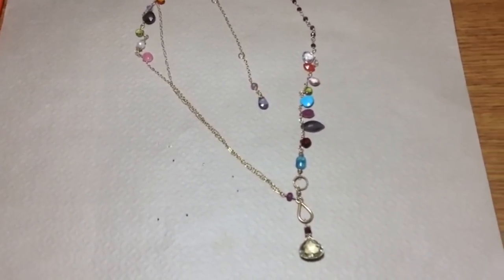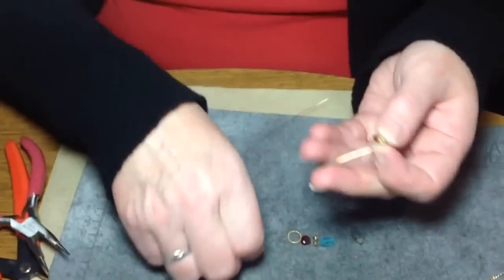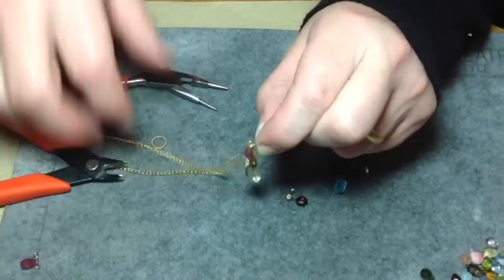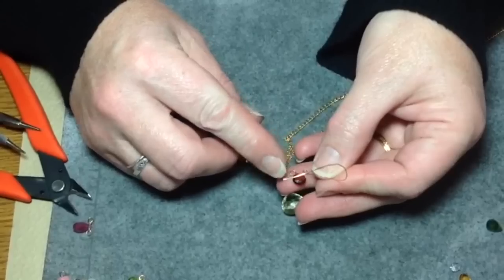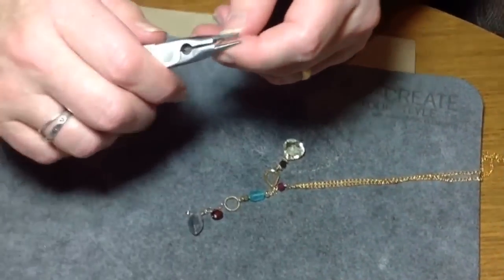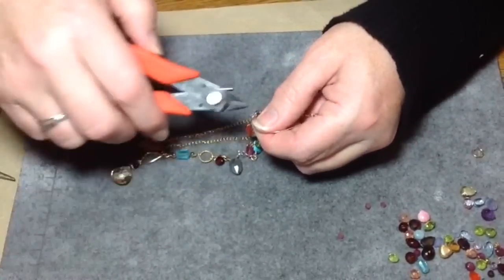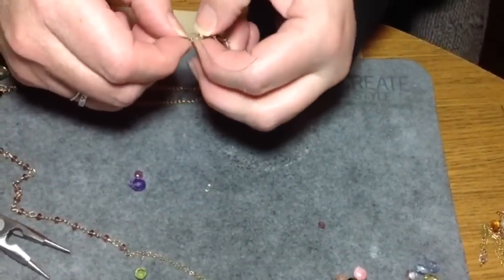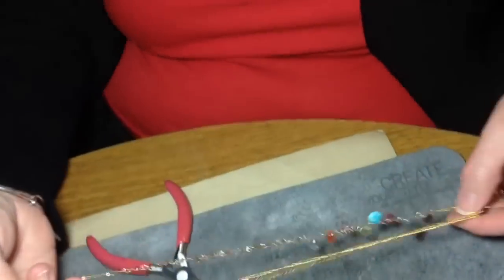DIY Multi-Gemstone or Crystal Necklace By Denise Mathew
This is a requested tutorial from a subscriber. Hope you enjoy.

Sorry for the long tutorial but I wanted to make sure that it was clear as it's a bit of an intensive project with a few steps. I've added a lot of extra pictures at the end if anyone needs more help and of course questions are always welcome.

This necklace incorporates a variety of different gemstones in all shapes and sizes but can easily be made using an assortment of crystals too. The color scheme can be varied to suit your likes as well as the length of the necklace. Feel free to use smaller or larger stones for a more delicate or chunkier look.

For the necklace in the tutorial I used a 15mmx 15mm faceted lemon topaz briolette for a focal bead, a 5mm garnet round faceted bead, 4, 5 mm rondelles, in pink tourmaline, amethyst, ruby and peridot. 10, faceted briolettes in varying sizes from 15mm x10mm to 5mm x5mm they are garnet, turquoise, pink topaz, pink sapphire, clear crystal quartz, pink rhodochrosite, green tourmaline, and smoky quartz. I also used a 10mm x15mm labradorite marquise cut gemstone and a 4mm x6 mm marquise cut carnelian gemstone bead.  I also used 14, 3mm faceted garnet rondelles, and 1, 7 mm round white pearl as well as 24 inches of gold tone chain( including a 4 inch extender if desired) 1, 5mm split ring, 1 scroll closure that is 10mm x 5mm, 1, 10 mm twisted circle, 1, 15mm x 10mm drop bead frame, 1, 8mm closed circle for the closure and 4 feet 26 gauge gold tone wire. Also 2, 4 mm faceted round pyrite spacer beads, 4, 4mm flower bali gold vermeil spacers as well as a 10mm x 5mm faceted apatite nugget for a finished length of 24 inches with a 4 inch extender. Yep, that's a lot of stuff ;)

Thanks for all the comments, likes, and shares I am eternally grateful for all your input and suggestions for improving. I do my best to answer all your questions, so keep them coming!